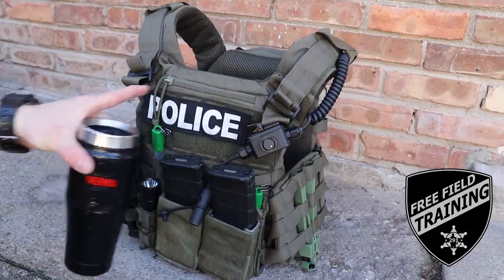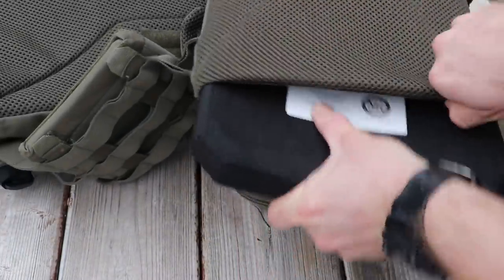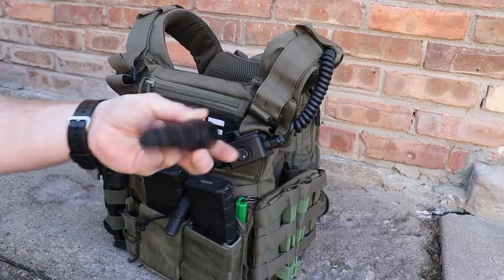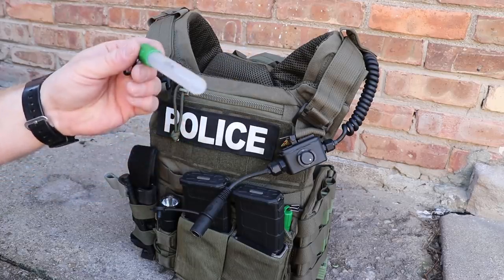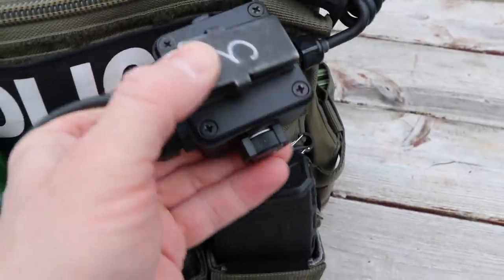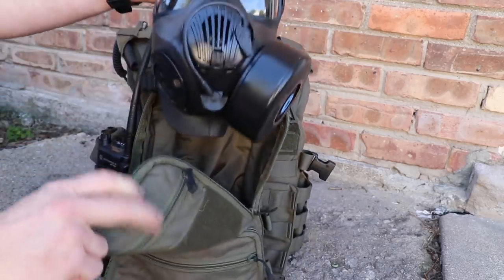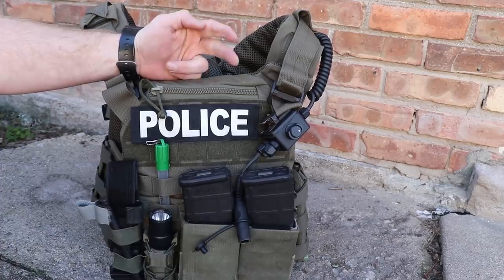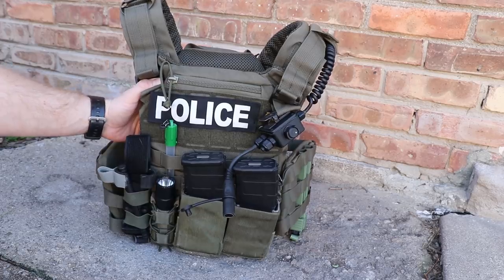Swat Plate Carrier: A Closer Look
Plate carrier for police / swat. Designed to be light, fast, and cool this setup is based on the Agilite K5 plate carrier with level 3 plates, motorola radio, haley strategic backpack, and milspec plastics cobra cuffs.

cobra cuffs
nite ize light sticks
surefire g2x pro
haley strategic flat pack